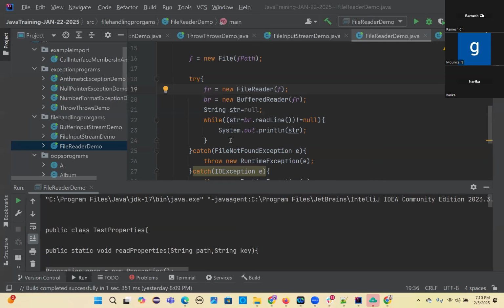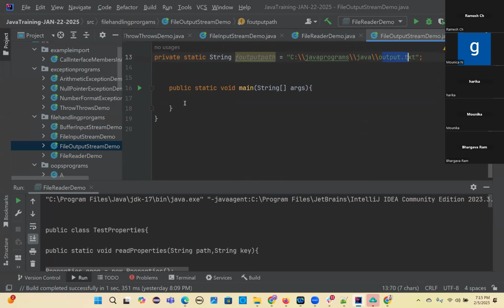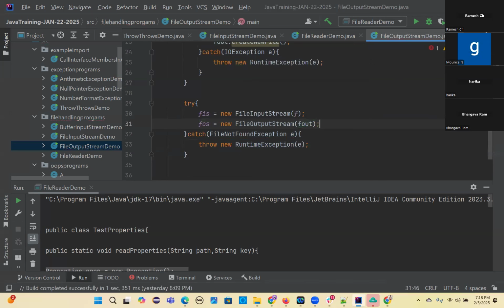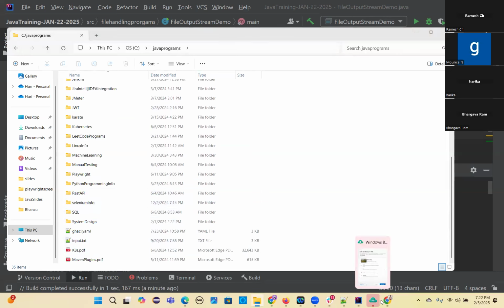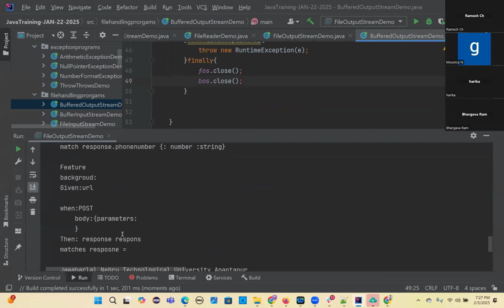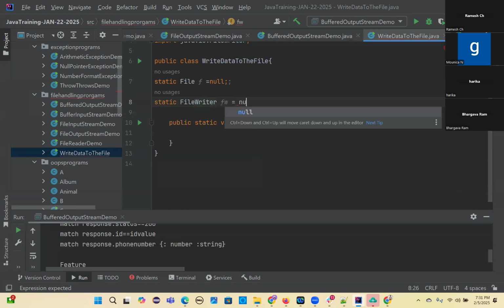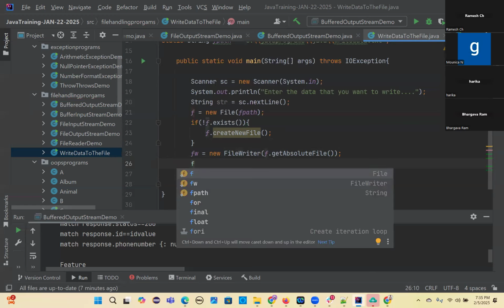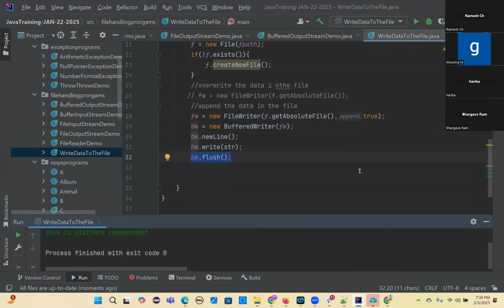CoreJava FileHandling Write Data To Files FEB 05 2025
CoreJava FileHandling Write Data To Files